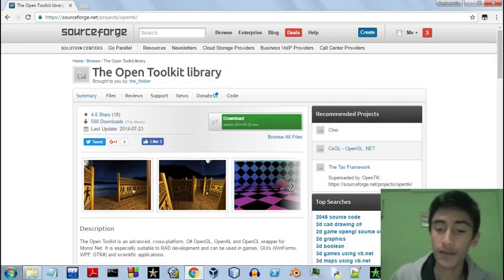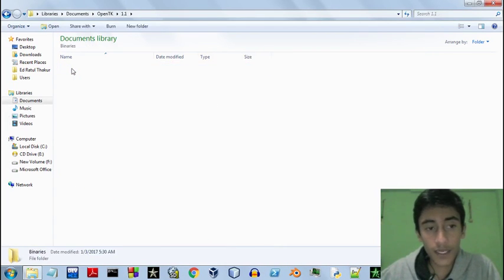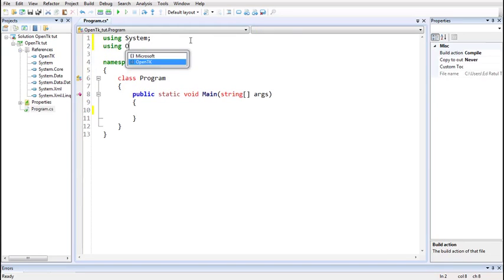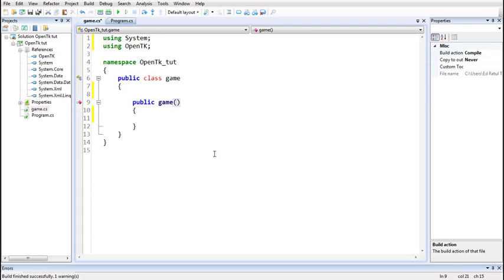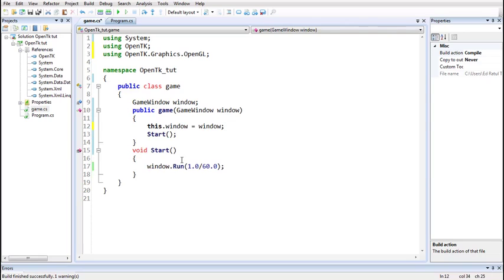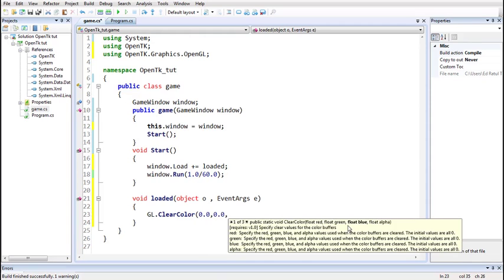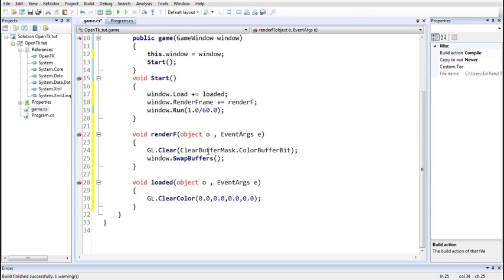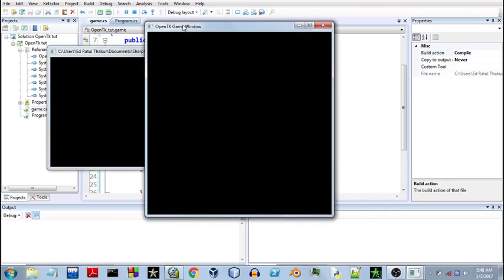OpenGL and C# tutorial | The OpenTK Library | Part -1 | Environment Setup and Creating a Window